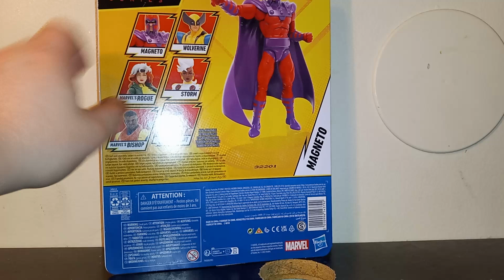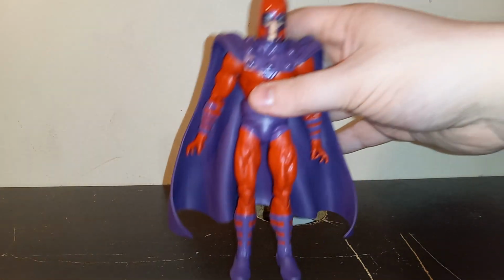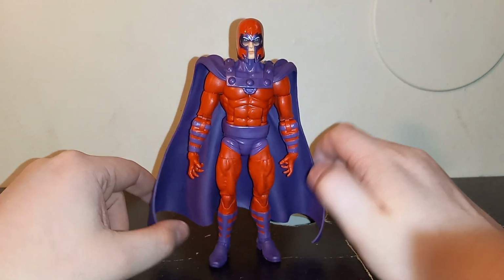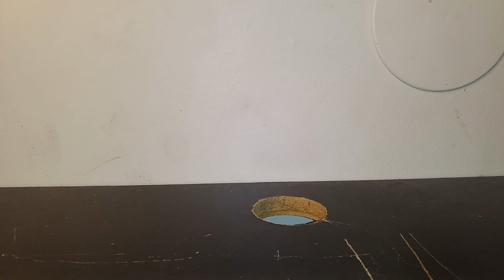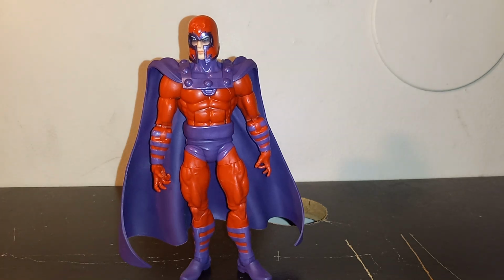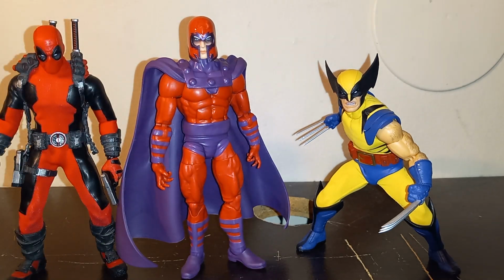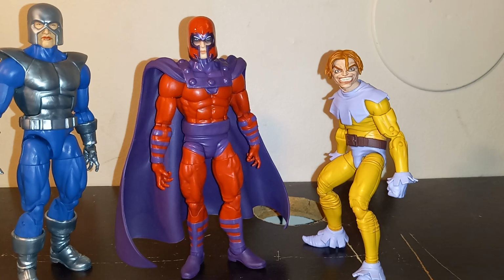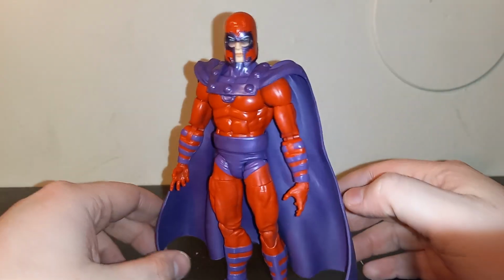THE WORST X-MEN 97 MARVEL LEGENDS?????